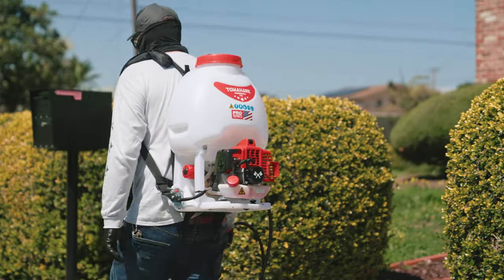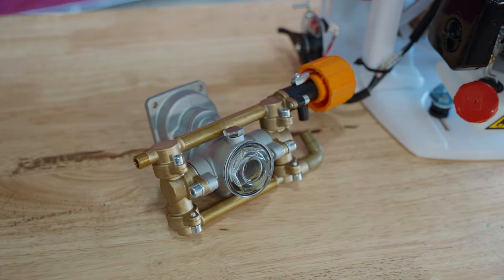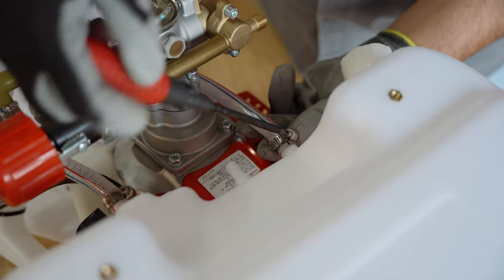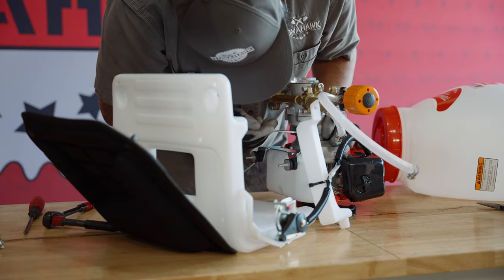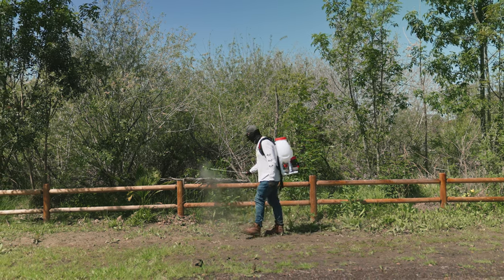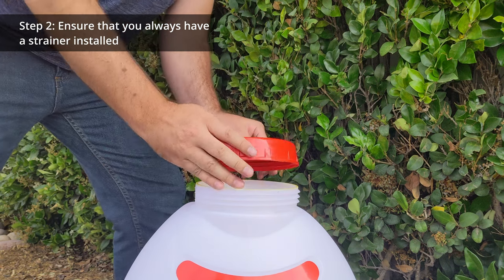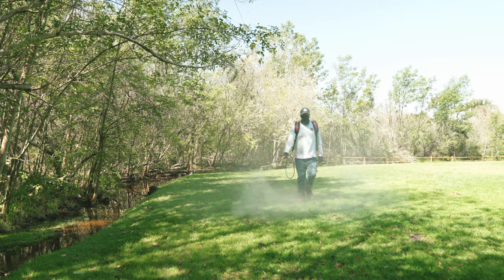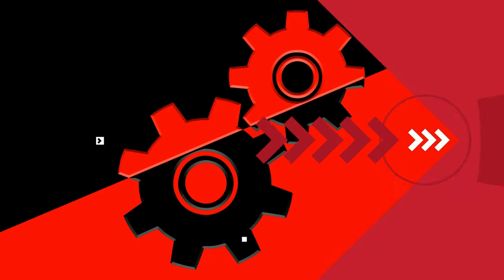How to Replace the Pump on a Tomahawk Motorized Sprayer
Tomahawk Motorized Sprayers are versatile tools widely used in agriculture, landscaping, pest control, and other industries that require efficient and accurate spraying. The pump is a crucial component of the sprayer responsible for pressurizing and distributing the liquid. Over time wear, tear, or corrosion from chemical may necessitate pump replacement.

► CHAPTERS:
0:00 Intro
0:32 Tools You Will Need
0:48 Removing Plastic Nuts
1:40 Installing a New Pump
2:30 Tips To Avoid Replacing Your Pump